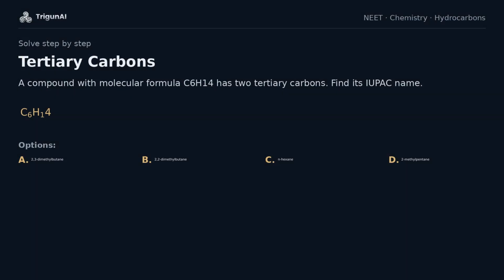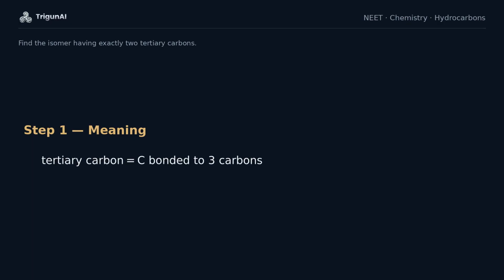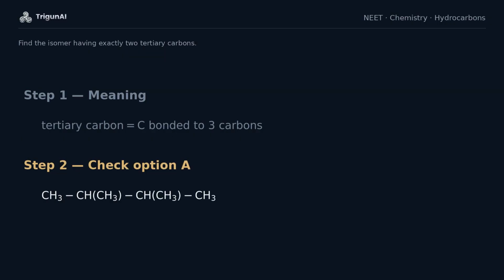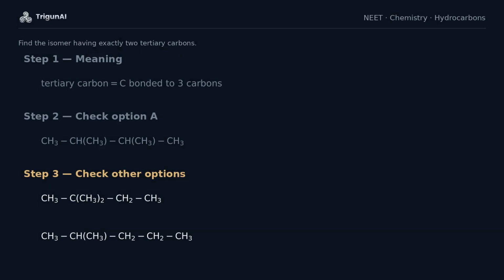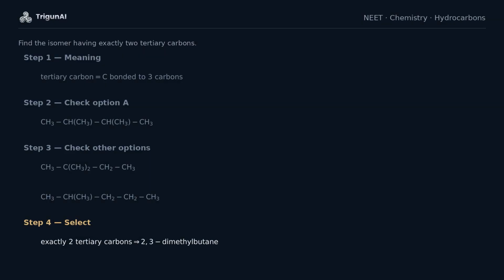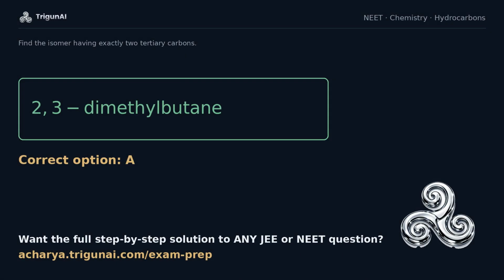Tertiary Carbons — NEET Chemistry Solved Step by Step | Acharya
A REAL NEET Chemistry question on Hydrocarbons, solved step by step — the way a teacher explains it on the board, with every formula worked out.

Question: A compound with molecular formula C6H14 has two tertiary carbons. Find its IUPAC name.

Topic: Hydrocarbons
Exam: NEET · Chemistry